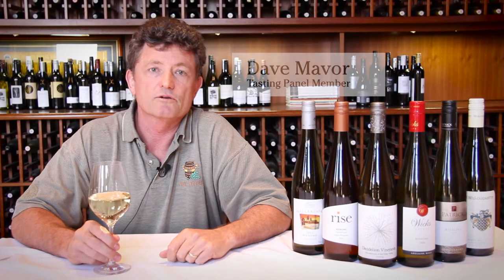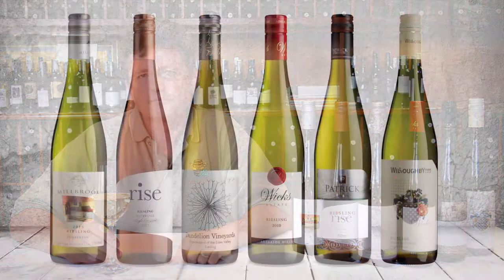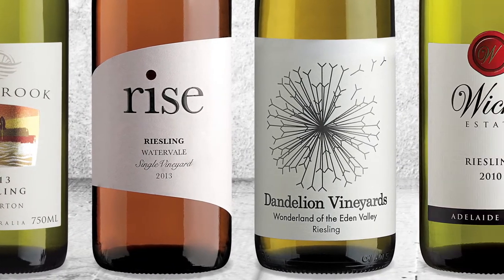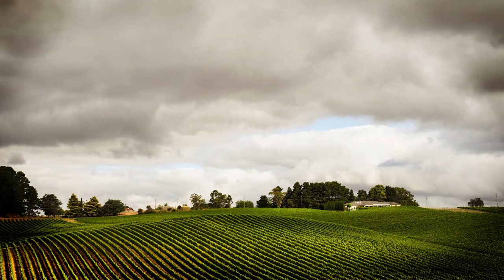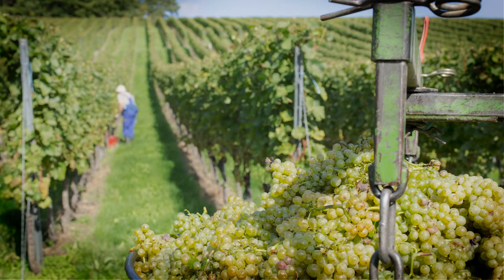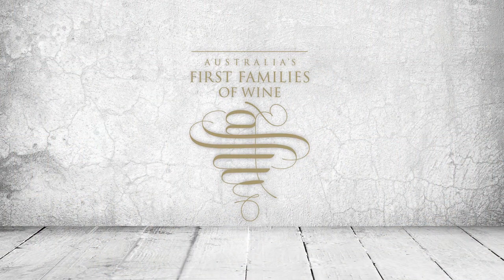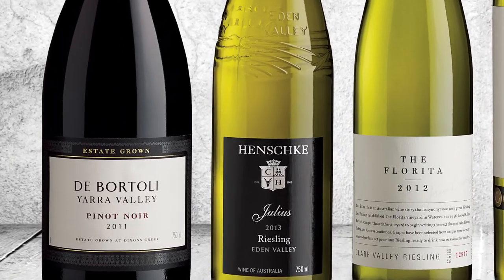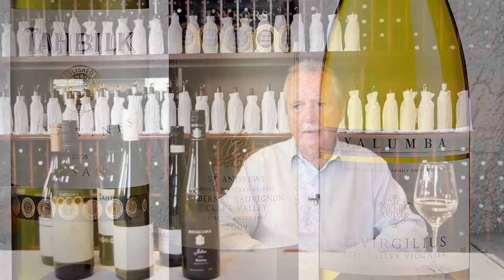The Wine Selectors Panel presents the 2014 Autumn Catalogue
The WINE SELECTORS Autumn Catalogue is now live!
Inside you'll find Rosé, Red, White and Sparkling wines to suit all occasions.